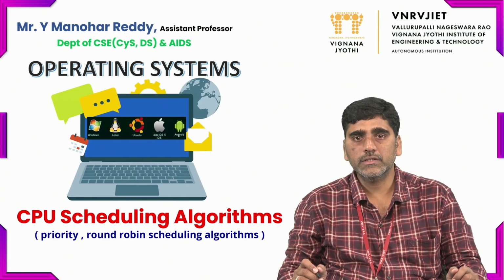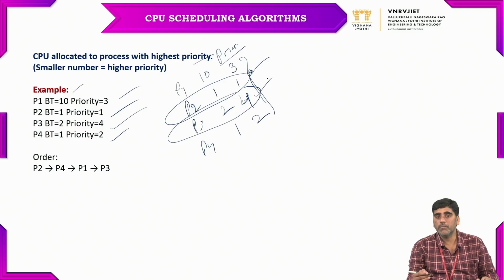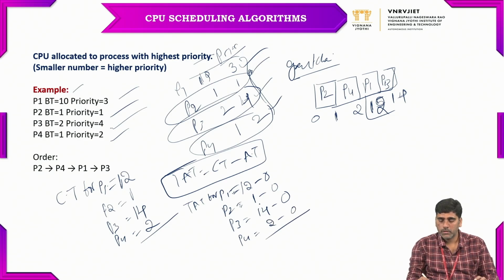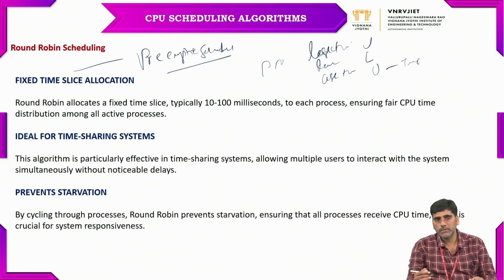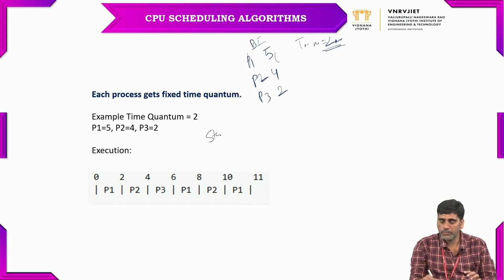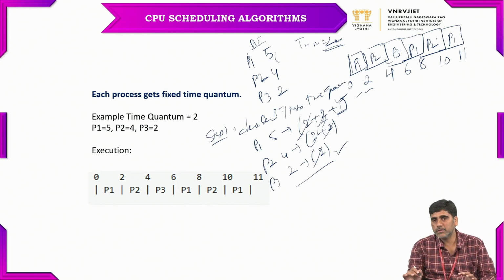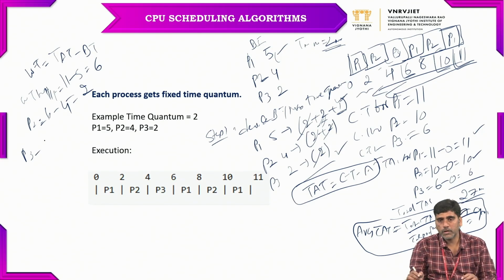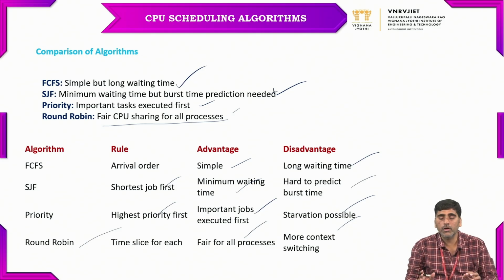CPU scheduling algorithms (Priority, Round Robin) by Mr. Y Manohar Reddy